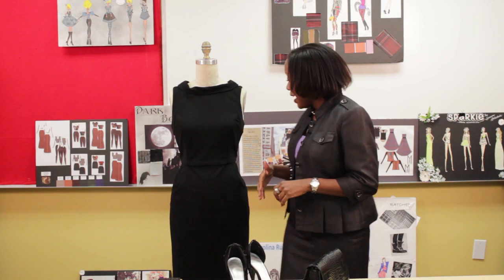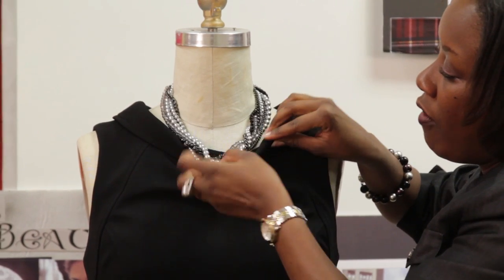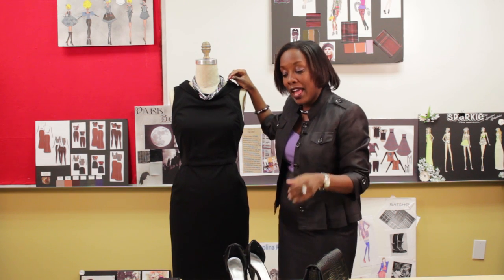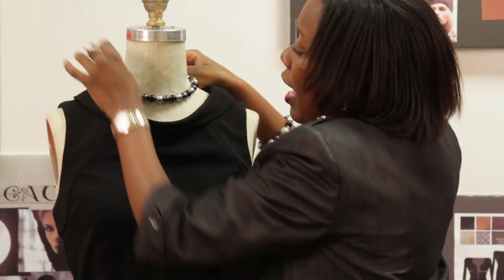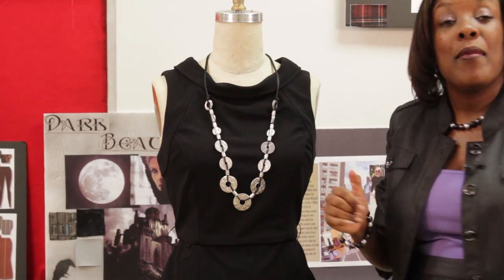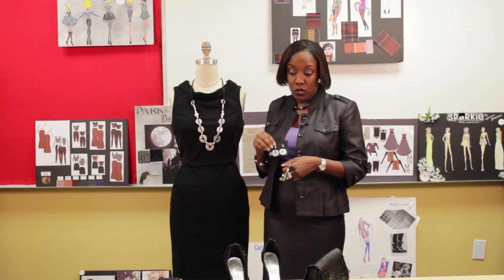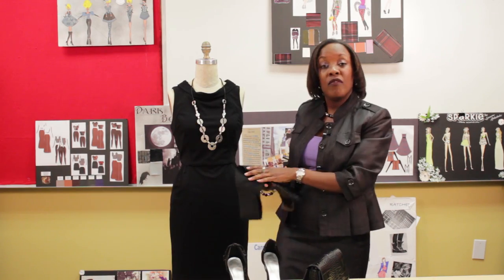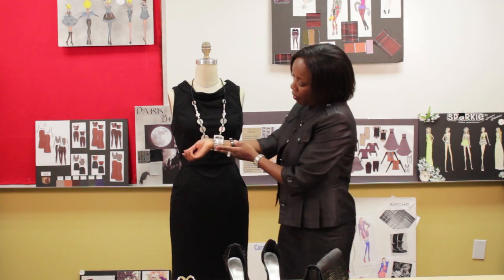How to Match Jewelry With a Dress & Shoes : Fashion Matching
Matching jewelry with a dress and shoes always requires you to keep a few very important things in mind. Match jewelry with a dress and shoes with help from the founder of the San Antonio Fashion and Design Incubator in this free video clip.

Expert: Shantana Robinson
Filmmaker: Vincent Vasquez

Series Description: When it comes to fashion, one skill that you absolutely have to have is the ability to successfully match one article of clothing with another. Get tips on fashion matching with help from the founder of the San Antonio Fashion and Design Incubator in this free video series.